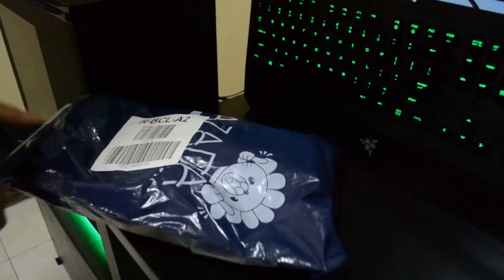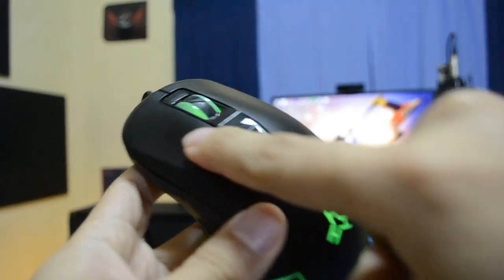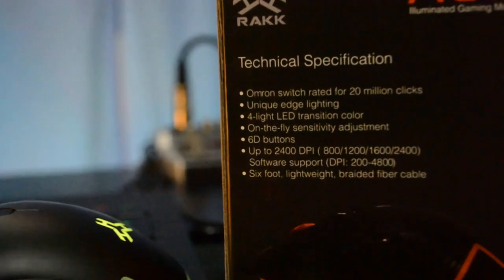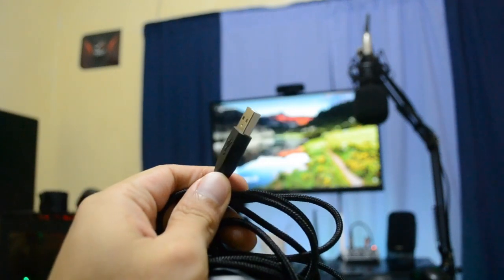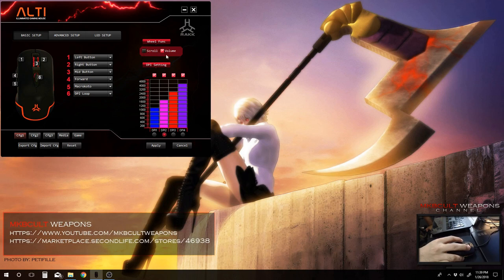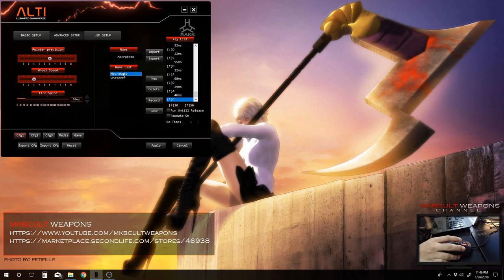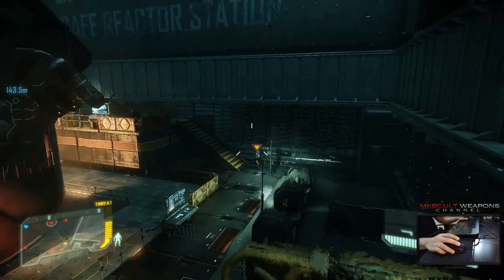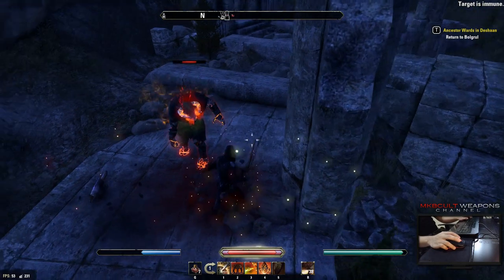Rakk Alti Gaming Mouse unbox & review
This is an unboxing & review of the Rakk Alti gaming mouse! It is a budget friendly gaming mouse available in the market today!

I'm retracting my conclusion about this mouse! I can't recommend it anymore since it lasted less than 6 months, first the left mouse button started to double click on anything, then the right mouse started to double click too not to mention the software doesn't have a permanent download link which is really a pain. Overall, a terrible experience

Regarding the static color set for the mouse, apparently you can interchange them in 3 colors by changing the dpi in the "basic setup" dpi1 = green, dpi2=yellow, dpi3=red, dpi4=green again